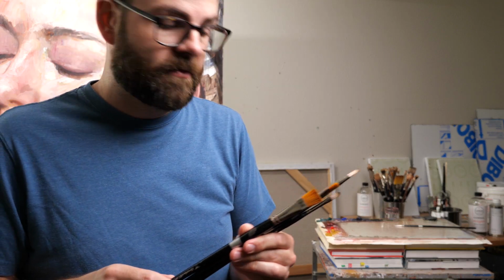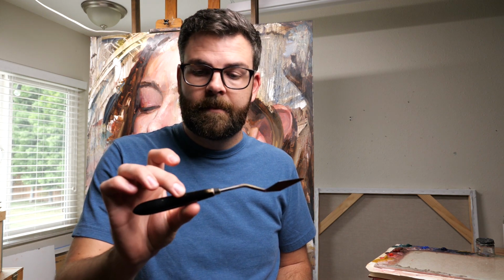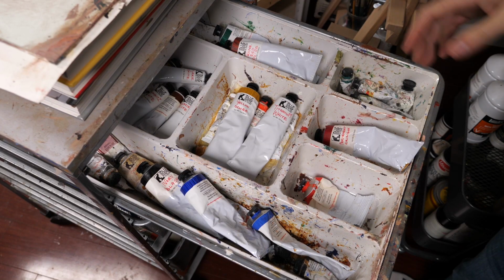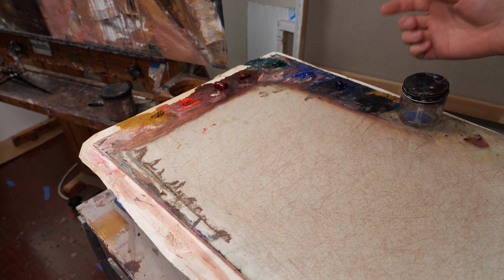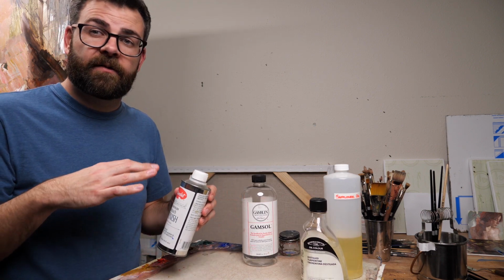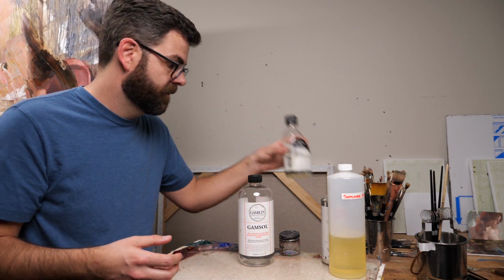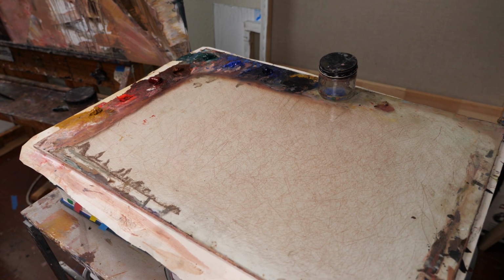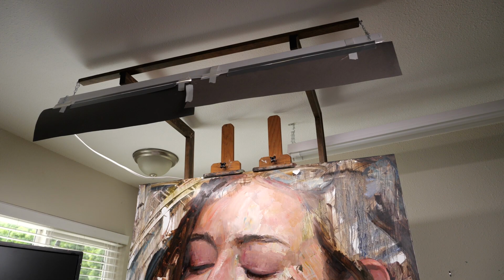Art Supplies I use to create Professional Oil Paintings - Plus Art Studio Setup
Here's a list of my favorite art supplies, including oil paint, brushes, mediums and how I setup my studio for painting.

○ Mineral Spirits

○ Panasonic G9
○ SD card
○ Photo Lights

Sharing oil painting process and  tips to help you grow as an artist!